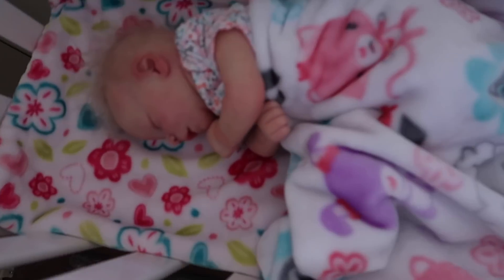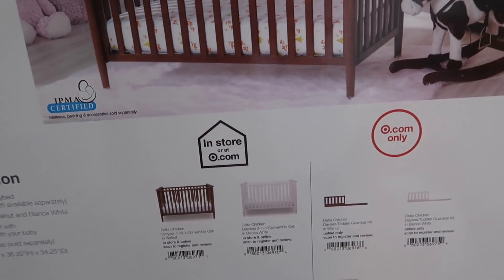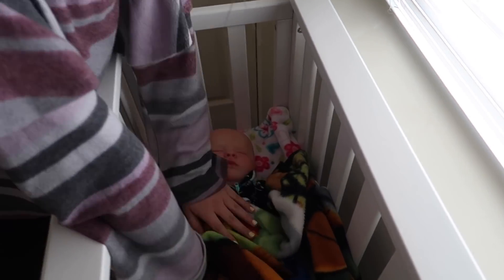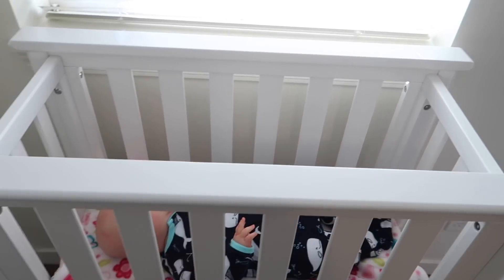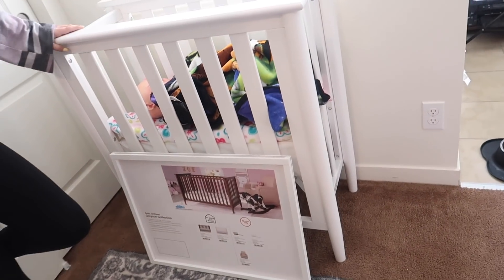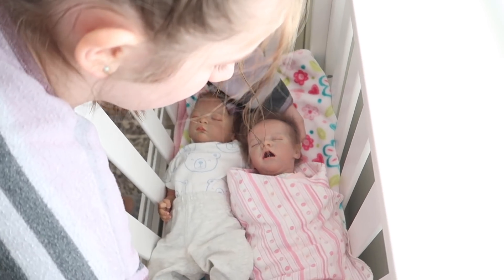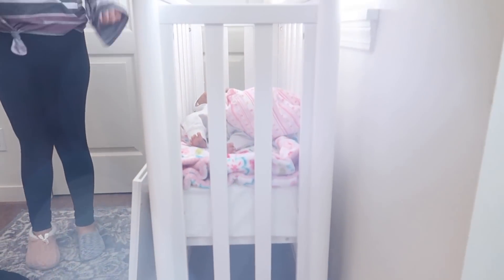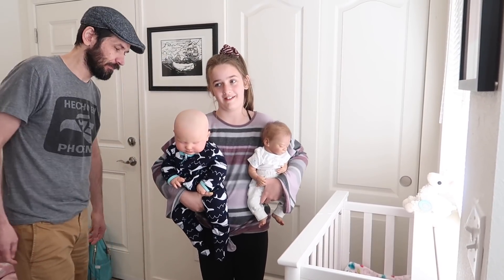Small Crib for Reborn Baby Nursery!! We Got A TINY Display Crib for the Reborns!!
Mini Reborn Crib for Baby Nursery!! We Got A TINY Display Crib for the Reborns!! Delta Children sent Madison a DISPLAY CRIB for her Reborn Baby dolls. If you want a full size version

This tiny crib is perfect for reborns. It's the Delta Children Greyson Signature Convertible Crib, but instead of a real baby crib for Madison's nursery, this is a display model and NOT FOR SALE. We're pretty sure no one else has this baby crib for reborns. It's so cute and adorable and perfect for reborn baby dolls. THANK YOU Delta Children for sending this to us.

About The Patsy Family:
Fun family friendly videos! We love having fun as a family and doing challenges. You'll find us playing with Reborn Baby Dolls and reborn toddlers, doing family challenges, making slime, Food Challenges, Toy Reviews, Popular toys, baby dolls, Baby Alive, Play Doh, and toy unboxings! We also do 30 Days of Elf on the Shelf videos.